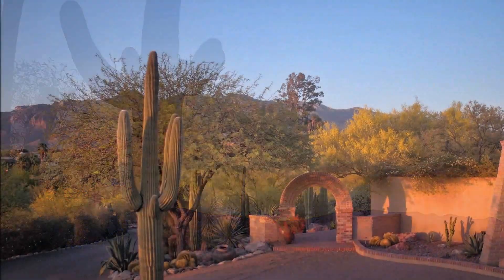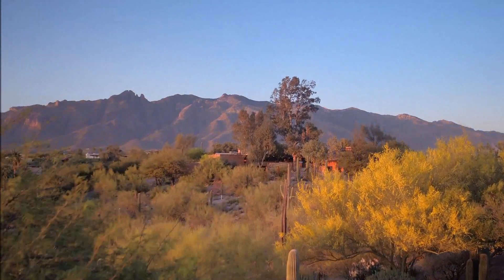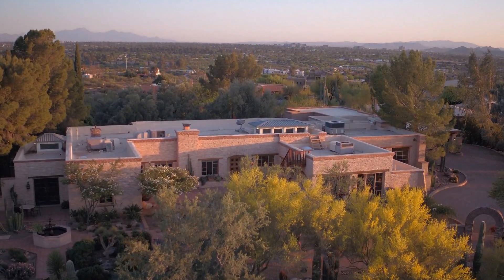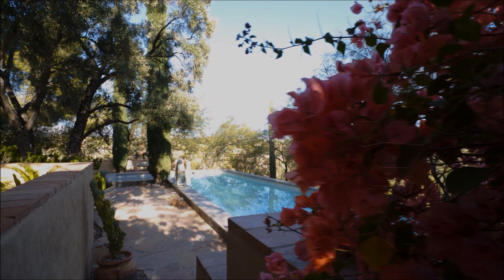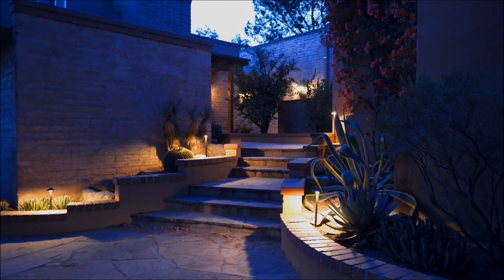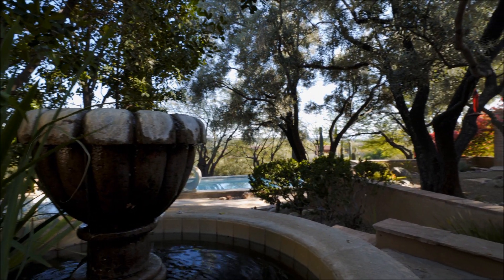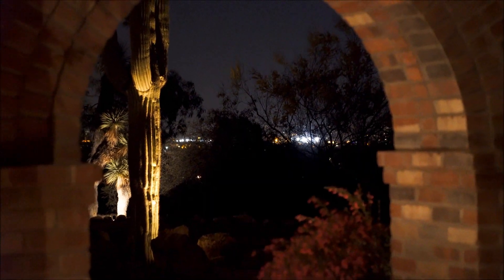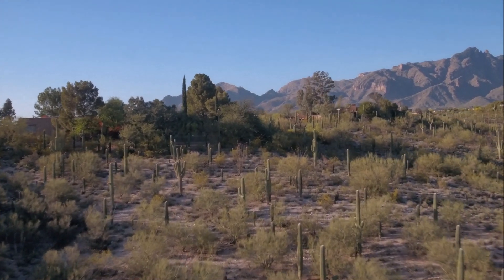4718 N Camino Corto Tucson Arizona unbranded MLS Only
4718 N Camino Corto Tucson Arizona